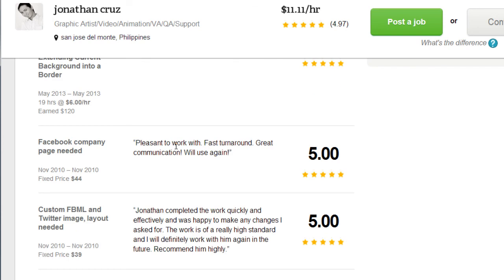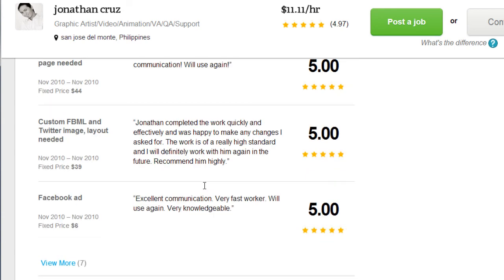V8 VideoContent2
People have short attention spans.  And thus, people need to be entertained while they are being educated.  Unless you've been hiding under a rock, you know that there is a trend going on now where videos that provide great content also provide great entertainment.  It allows someone to stay on your site for quite a while, enjoying every minute of it.  Videos themselves can increase your visitor stick rate, especially if you have many good quality ones.  But you have to ensure they are good quality and are related to what they're looking for.  So how?  It's super easy to find people, but you have to do it right.  Not all video creators have equal quality work either, but I'll show you how to pinpoint the best.